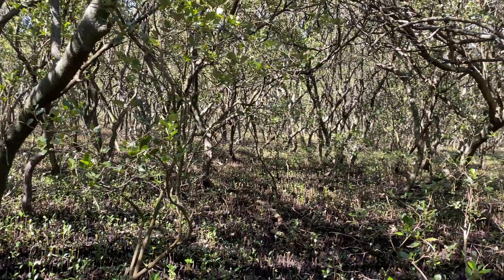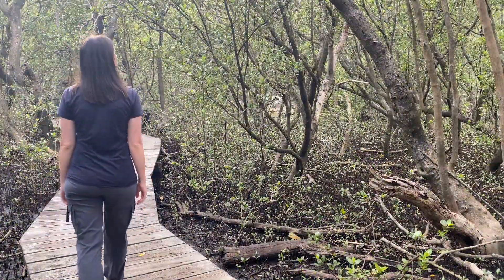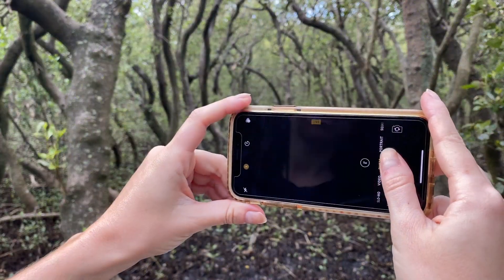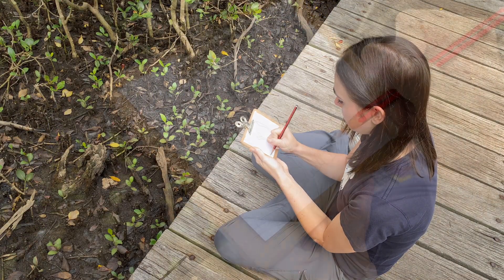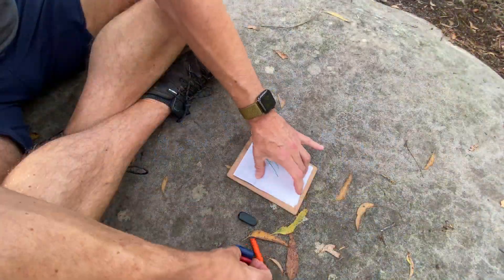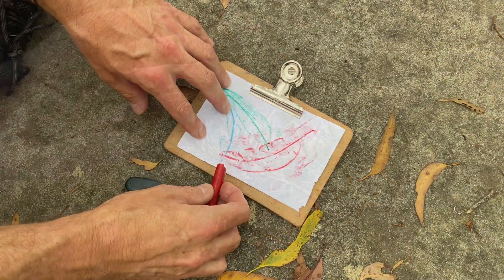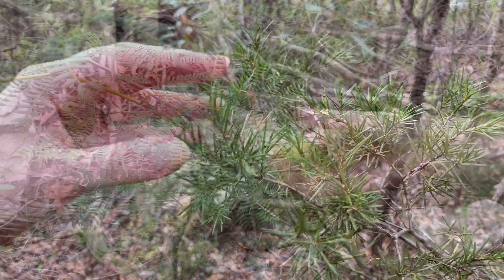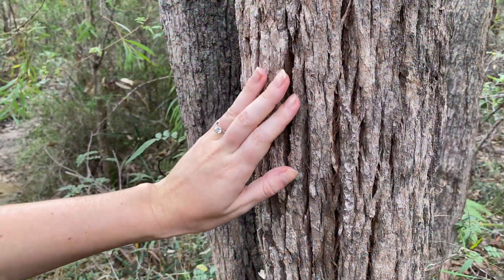Recording observations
This video is about the many ways you can record your observations when conducting fieldwork.